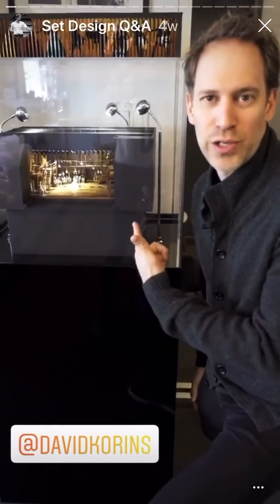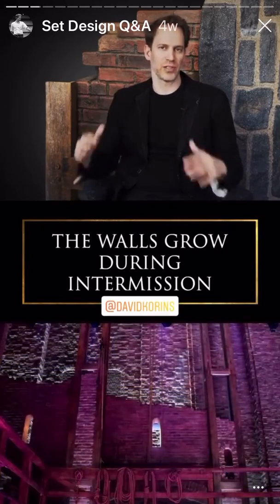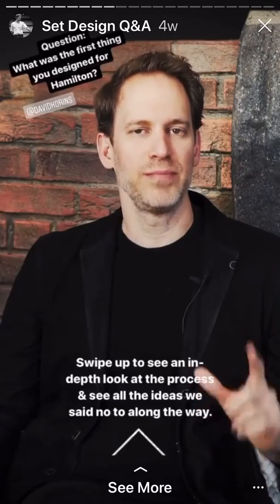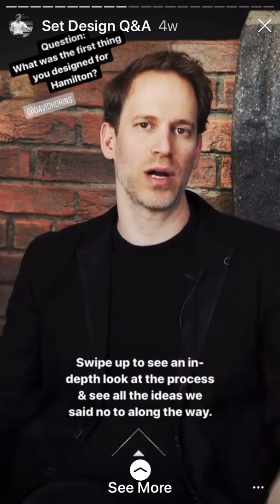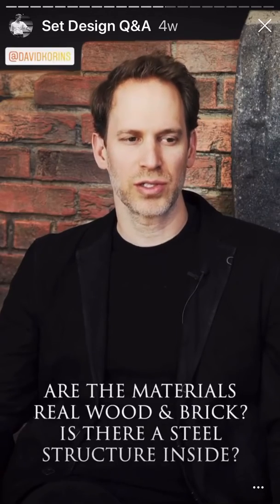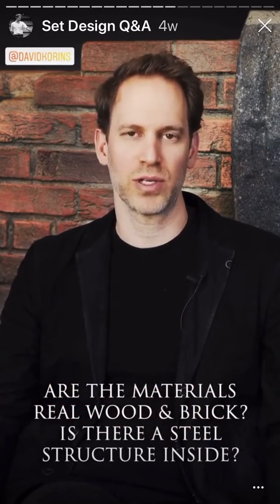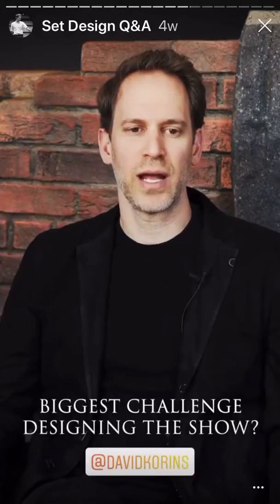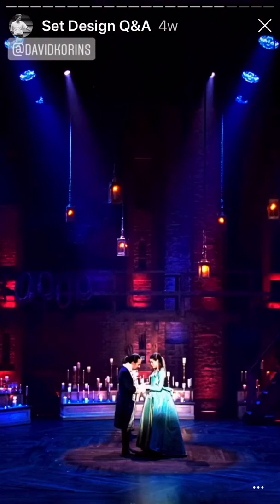Hamilton set design behind the scenes